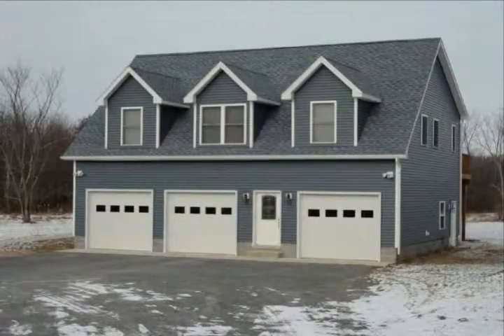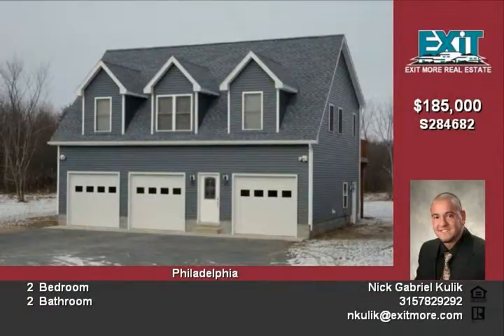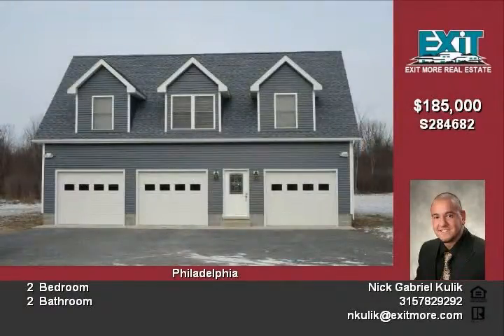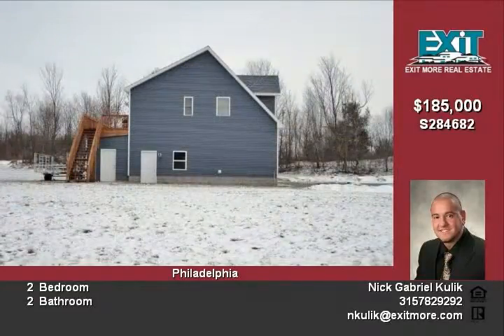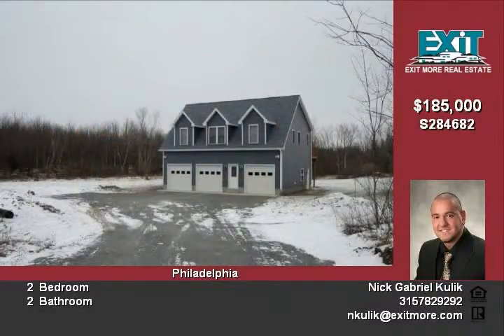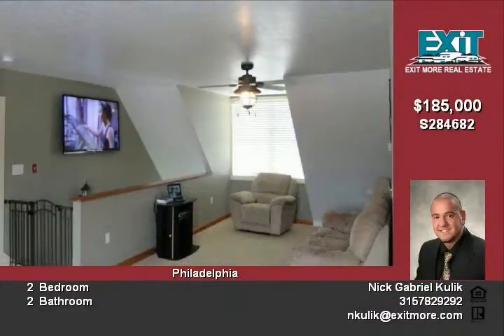Beautiful Private Home